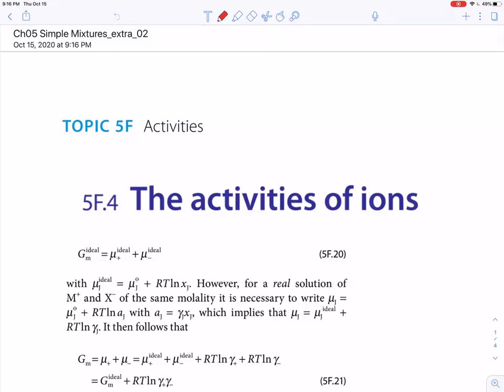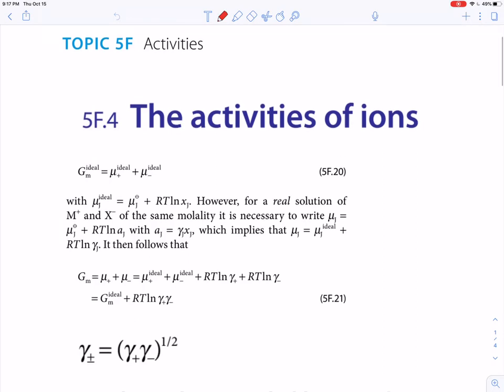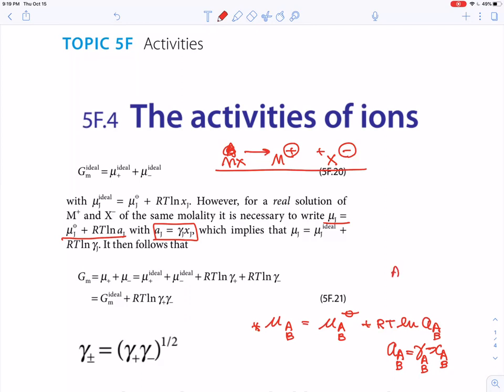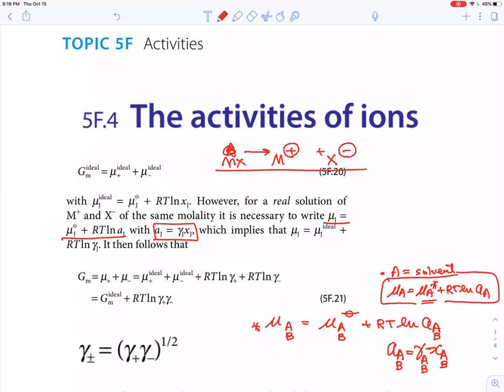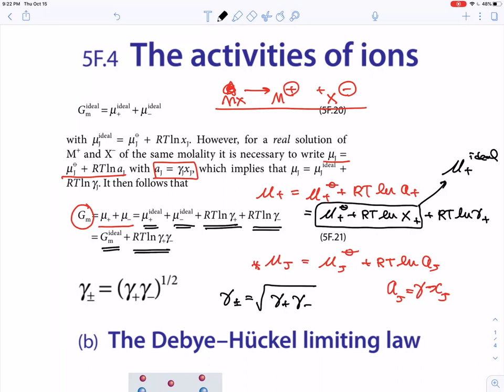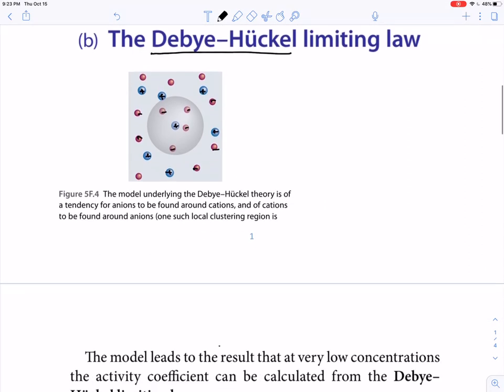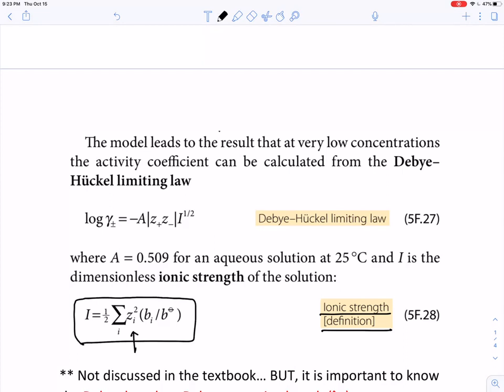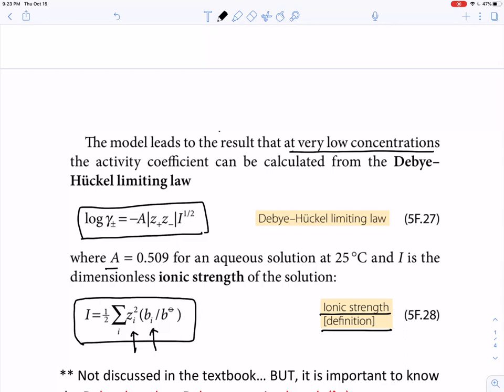Chapter 5F_4 Activities of ions & Debye screening length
New addition for Fall, 2020
* Debye length is an important concept for the descriptions of interaction ranges in ionic (aqueous) solutions.  It is not discussed in the textbook, but I think you should know about this.